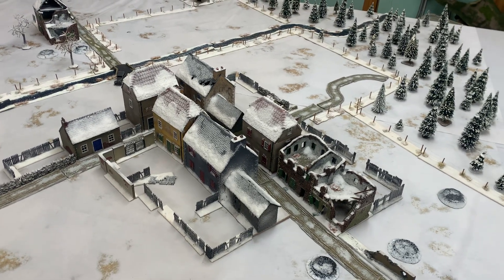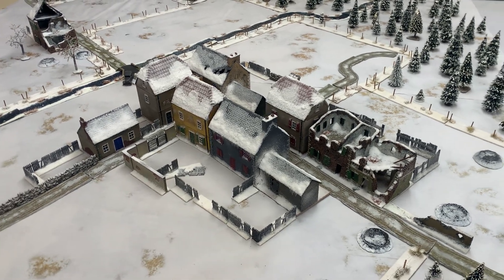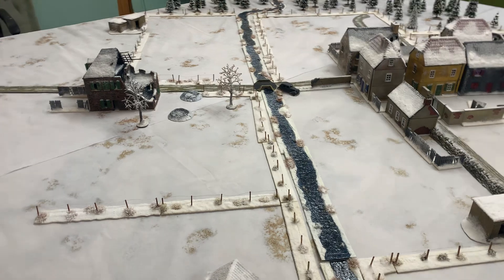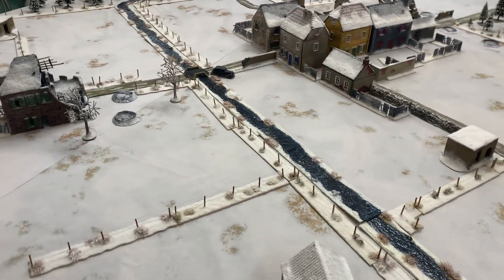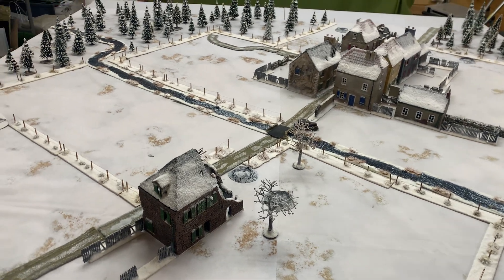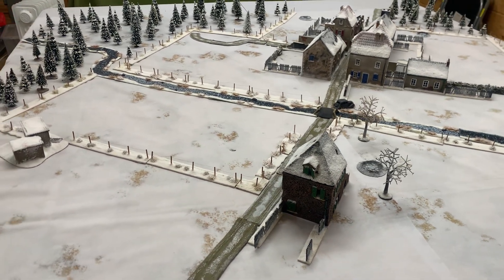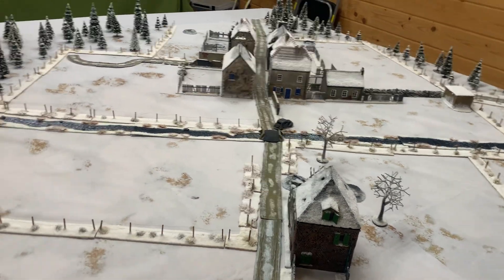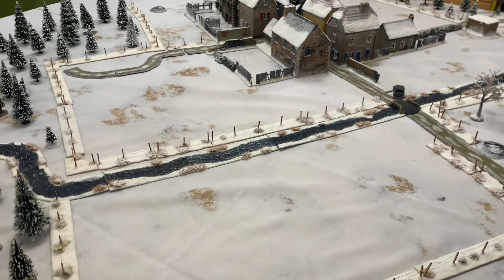Ardennes 1944 Big Chain of Command. Wargaming World War Two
Intro to Sunday’s game